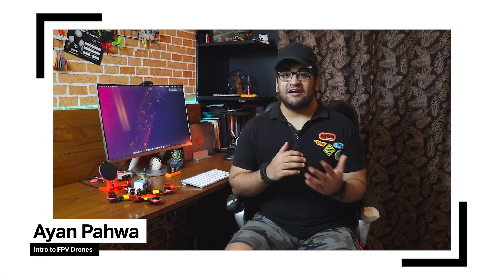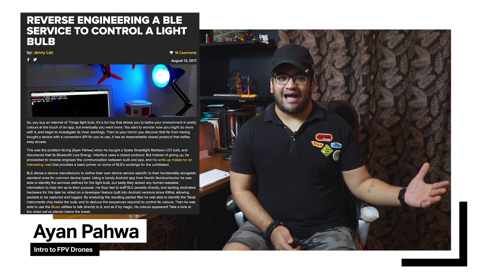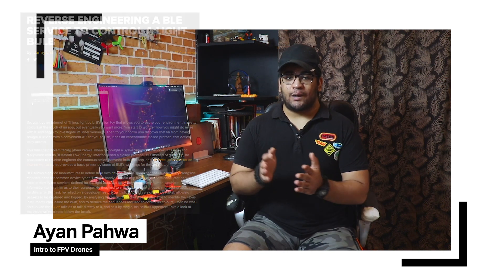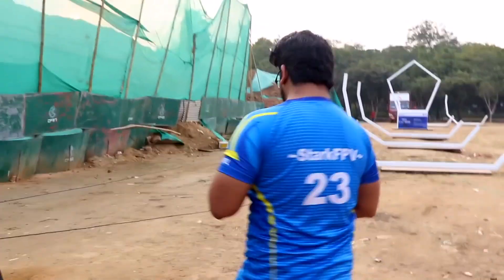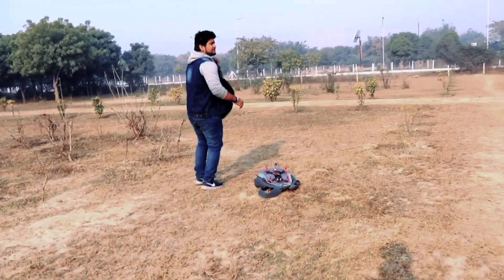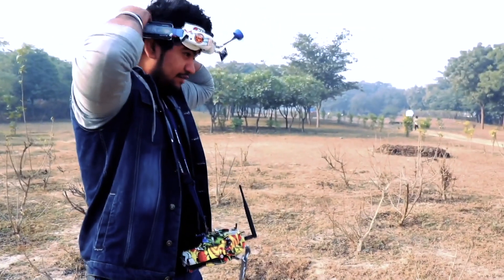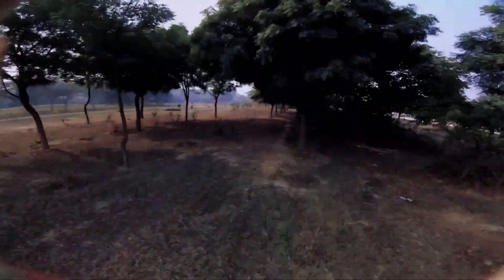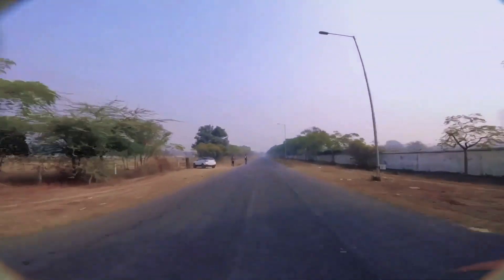HackadayU: Introduction to FPV Drones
HackadayU is an alternative grad school for hardware hackers.

Ayan Pahwa is teaching Introduction to FPV Drones
Playlist for the FPV Drones series:

HackadayU is an alternative grad school for hardware folks, software people, creative thinkers, and engineers. HackadayU aims to inspire people to gain new skills, grow their careers, and most importantly, have fun learning alongside of experienced engineers. Classes are pay-as-you-wish, with all proceeds going to charities that feed, house, or educate others. Hackaday's parent company is Supplyframe.